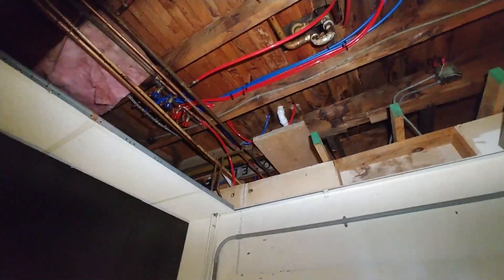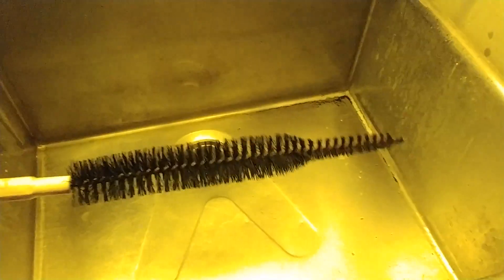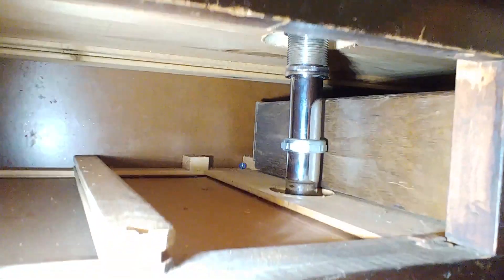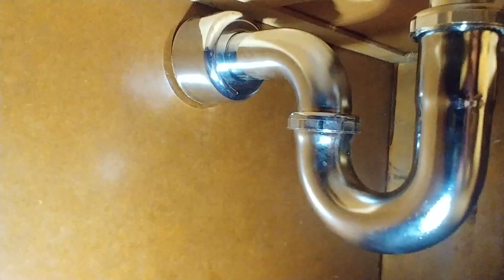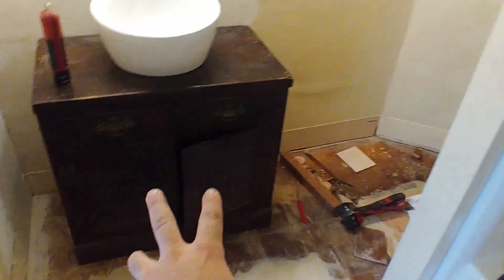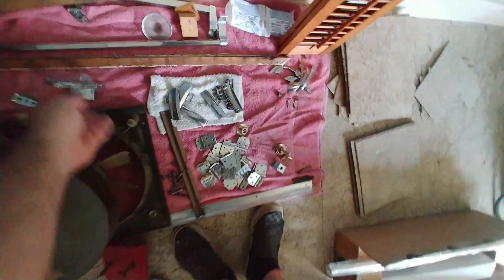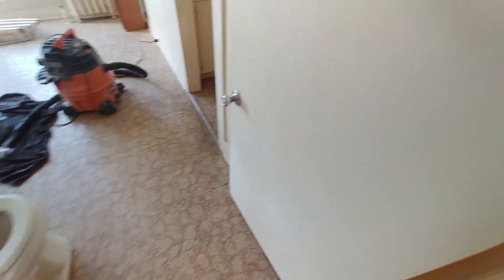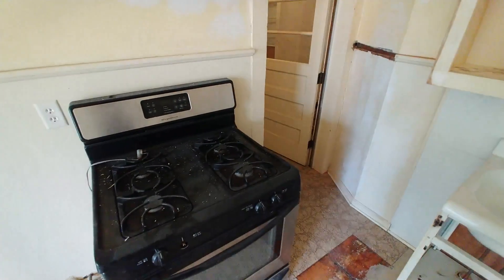Apartment #4 Renovation Episode 17 - Plumbing Is Done!